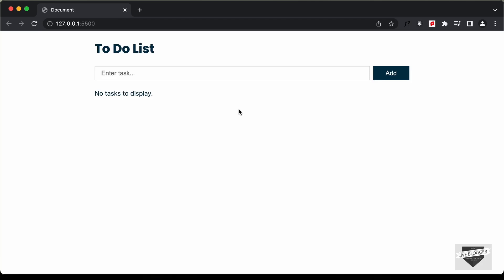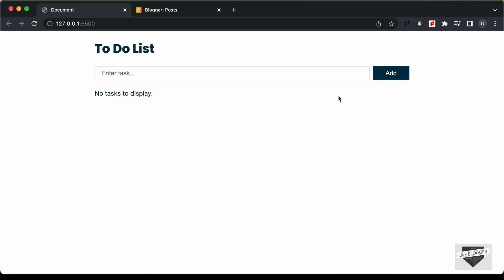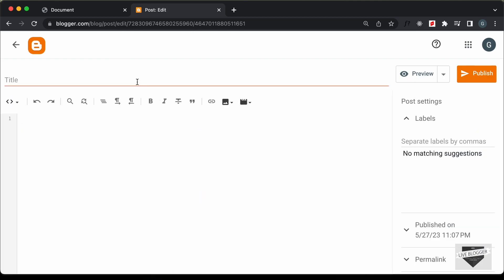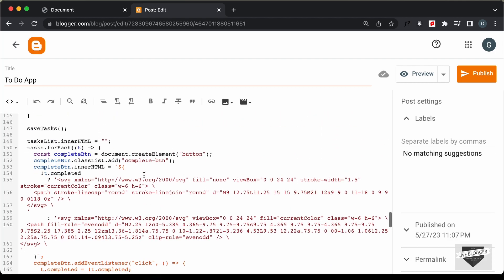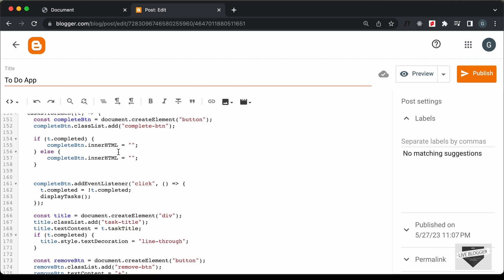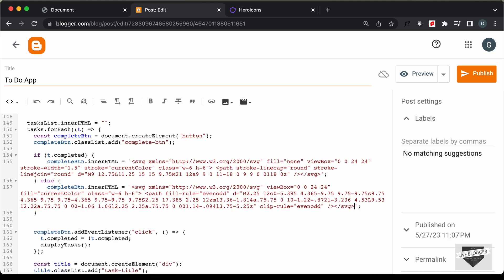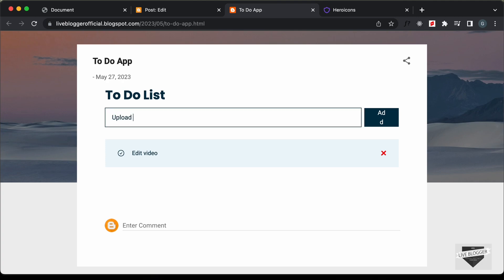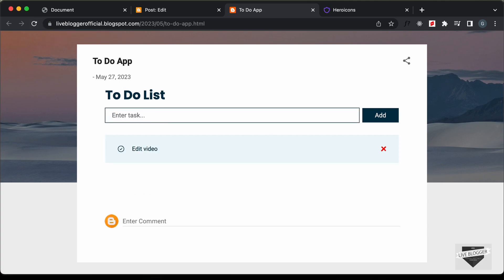How To Add A To-Do App To Your Blogger Website | HTML, CSS & JavaScript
Hi guys, in this video, I will show you how to add a to-do list app to your Blogger website. We have been designing this in the previous videos.